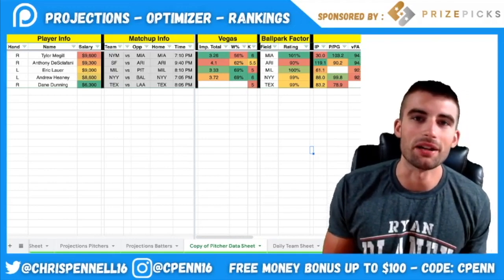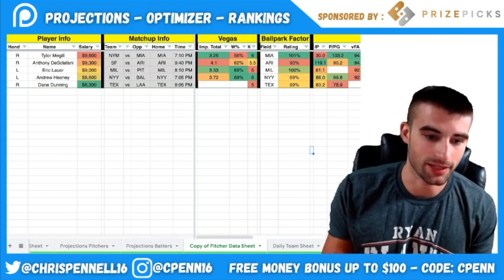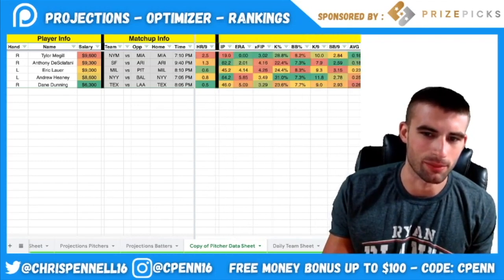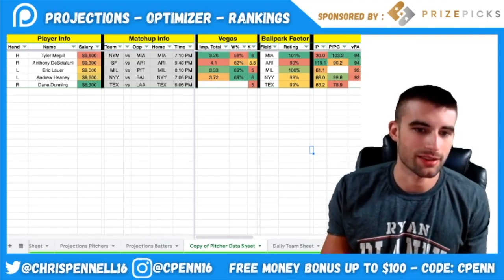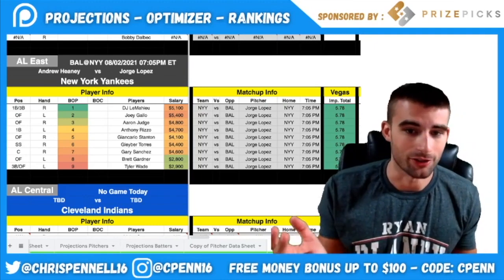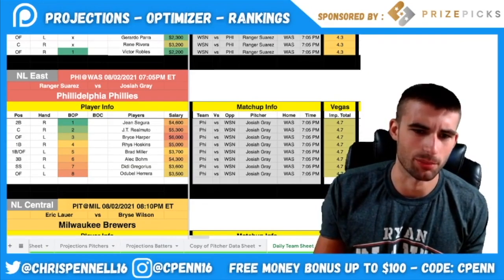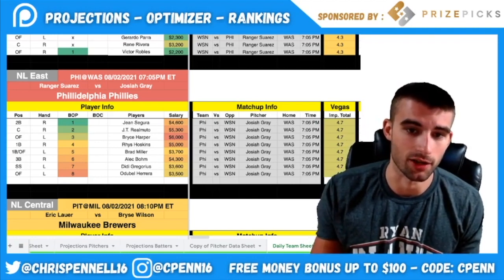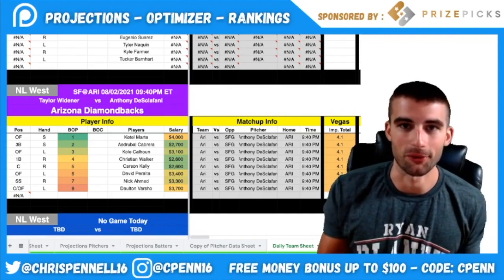DraftKings MLB DFS Picks | August 2nd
DraftKings MLB DFS Picks for August 2nd